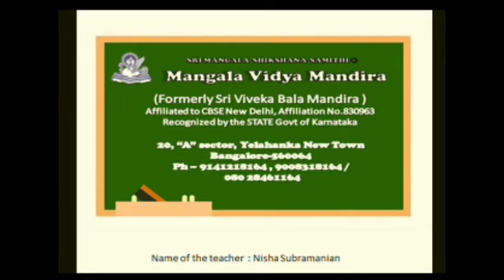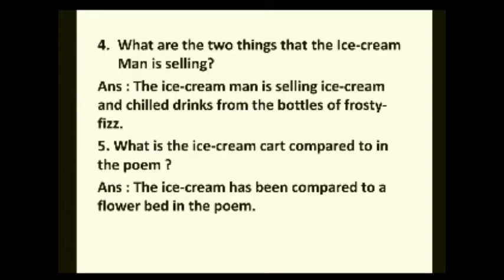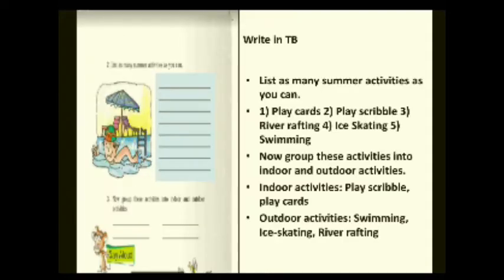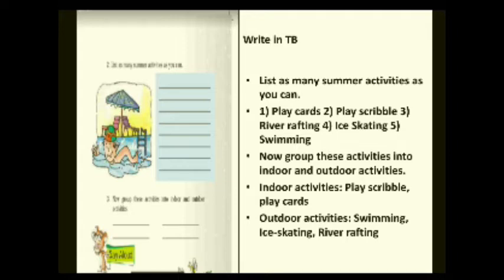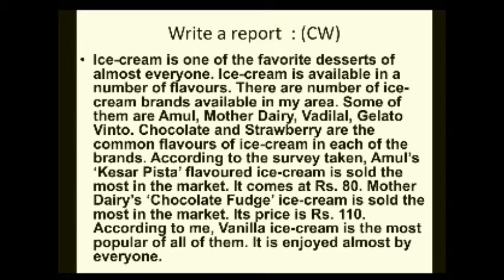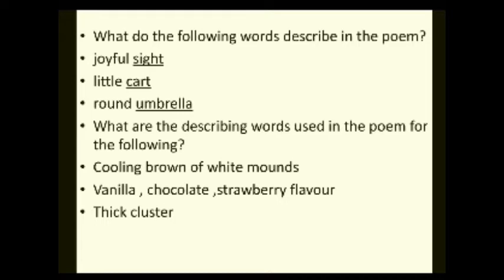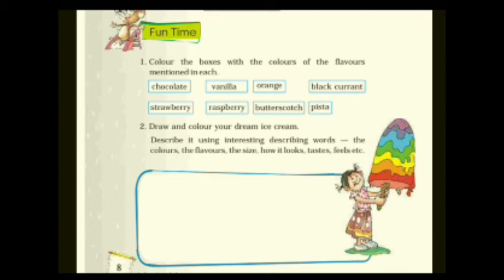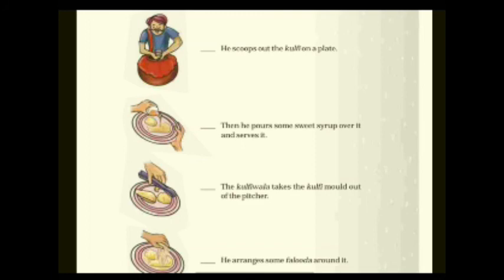CBSE -5th std English Lesson -1 An ice-cream man.